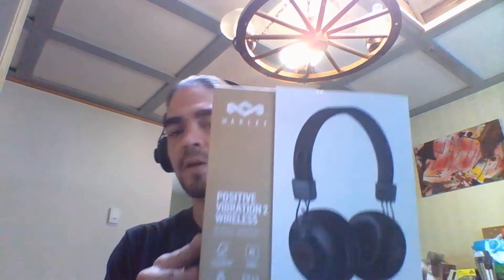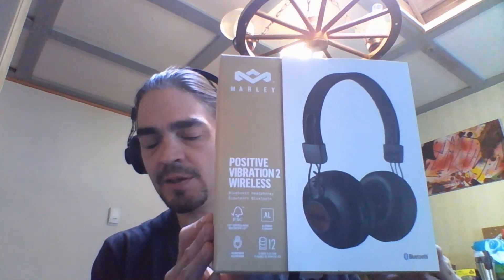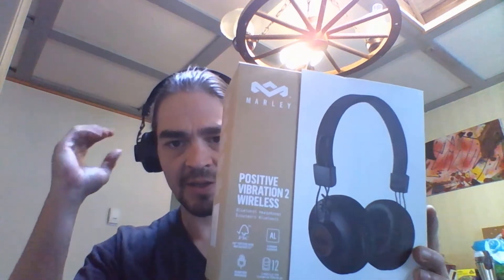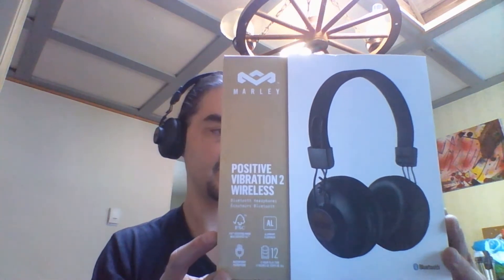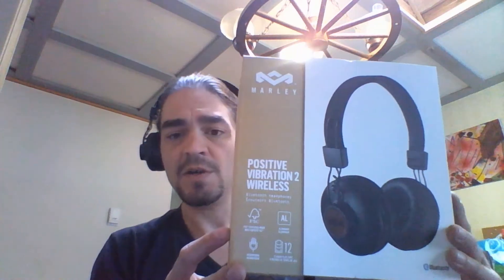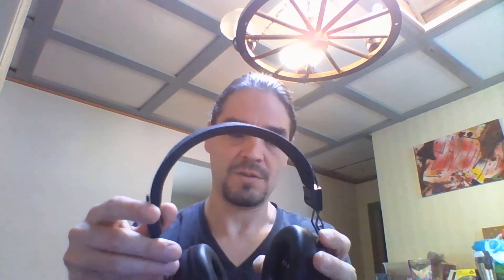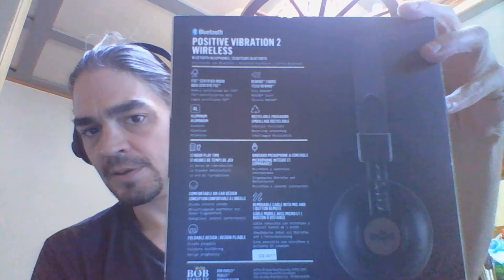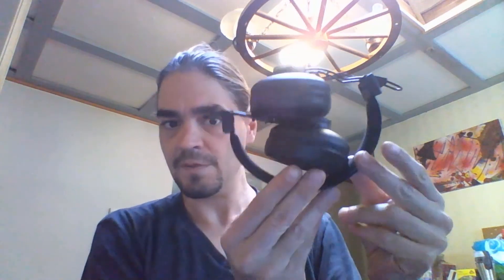Bob Marley Headphones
A review of the Marley Positive Vibration 2 Wireless Bluetooth Headphones. I filmed this using a webcam on my HP ProBook 640. I editied the footage using Hitfilm Express 4.